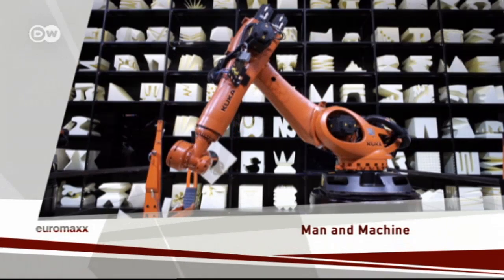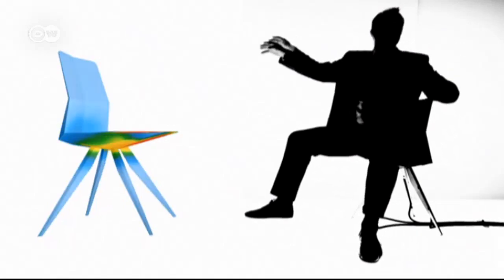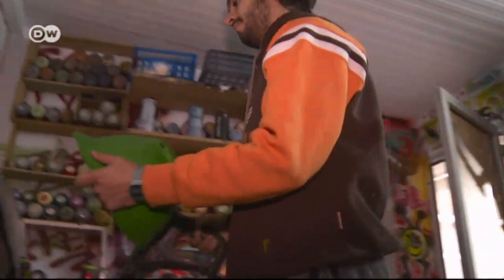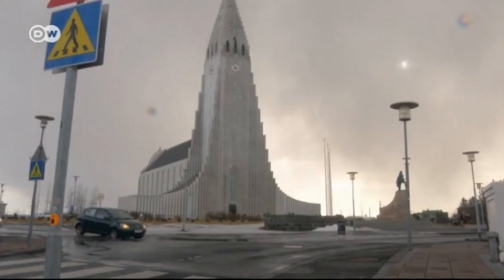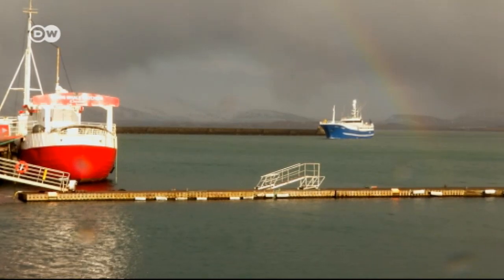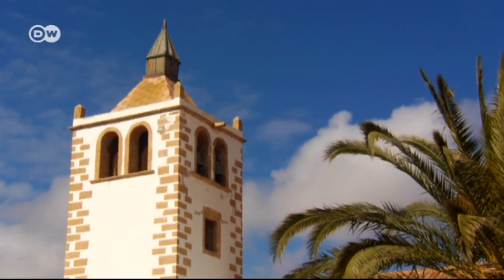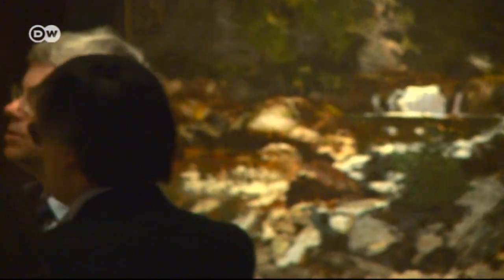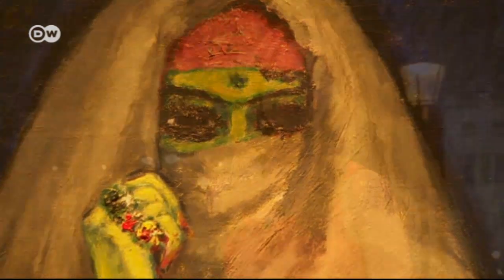Euromaxx Highlights 21 Mar 2015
Highlights of the Week:

- Robochop: The design duo Kram & Weisshaar
- Bordalo Segundo and his street art
- Icelandic Creations
- Vacationing on Fuerteventura
- The European Fine Art Fair (TEFAF)